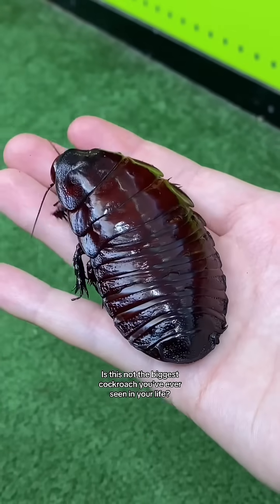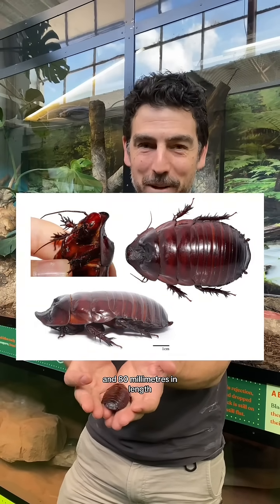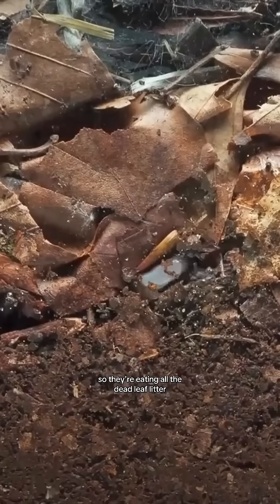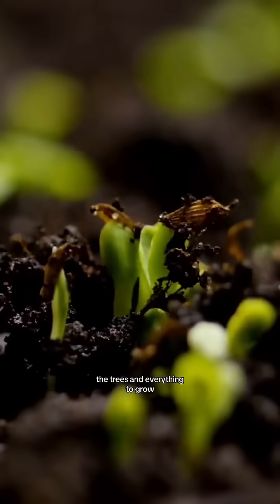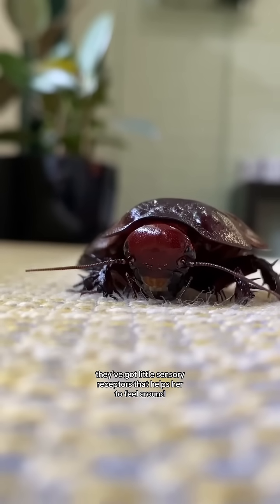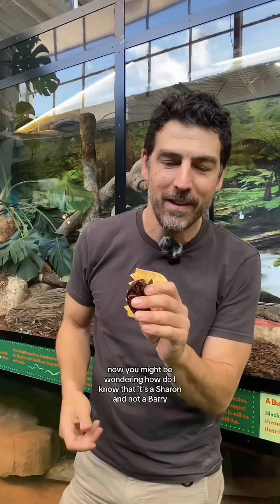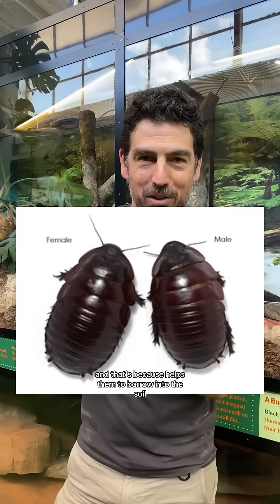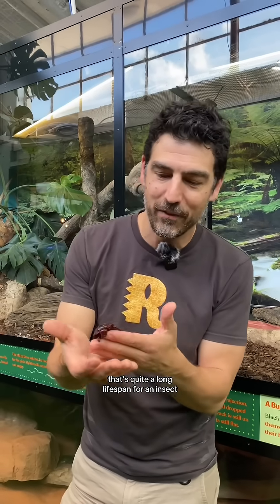LARGEST cockroach in the world!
The largest non-winged cockroach in the world, native to Australia!